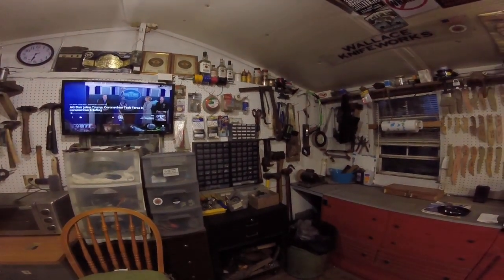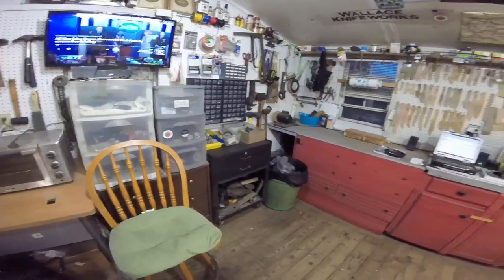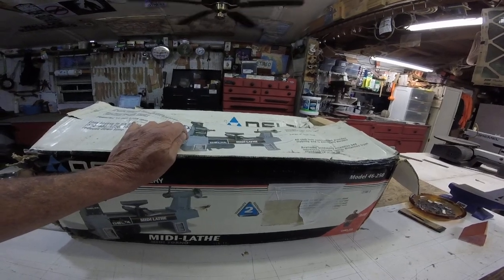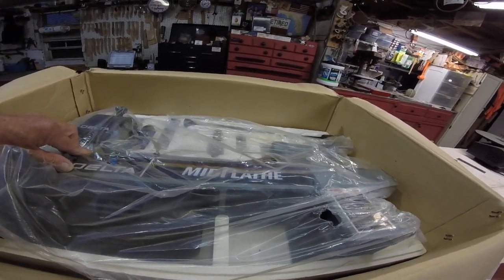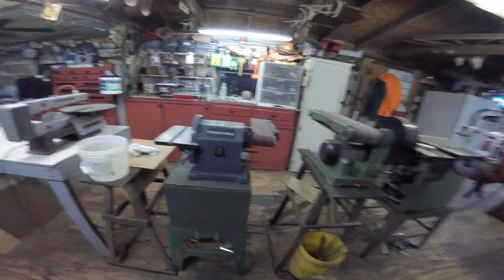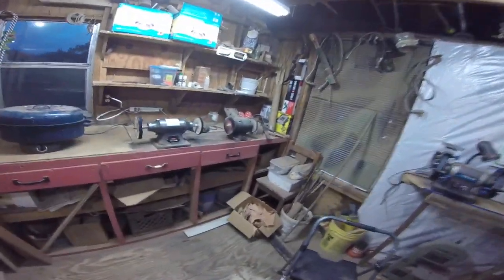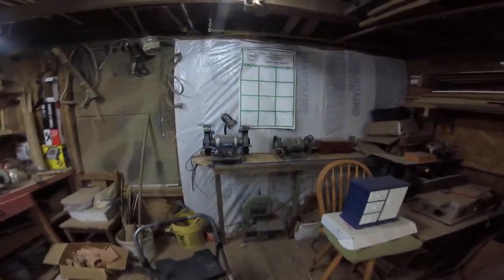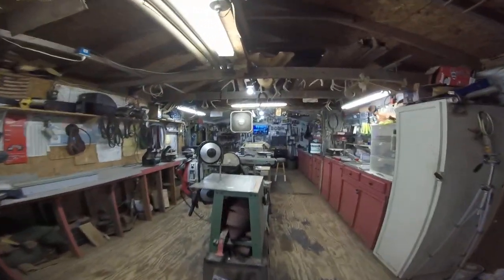Live stream tonight! 5:00 NEW DELTA TOOL!